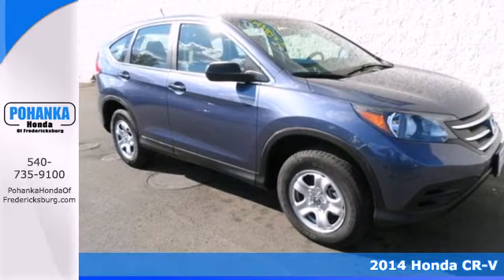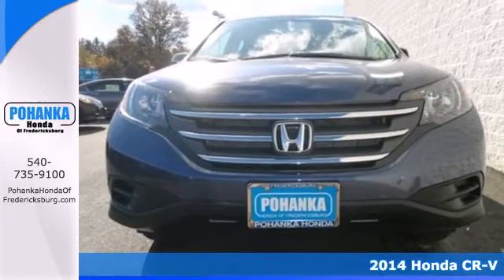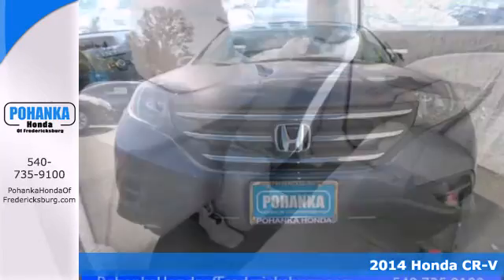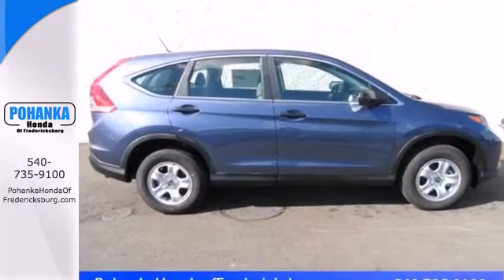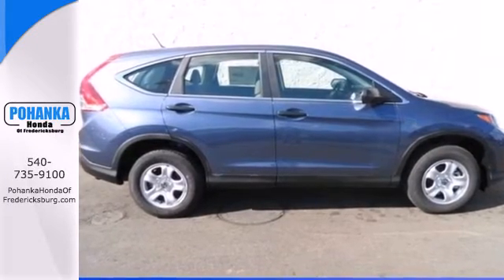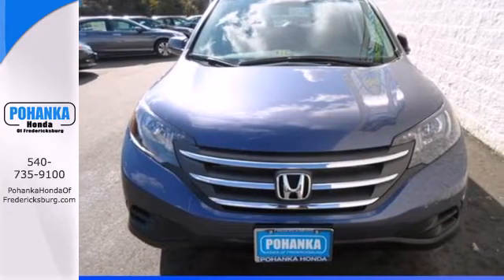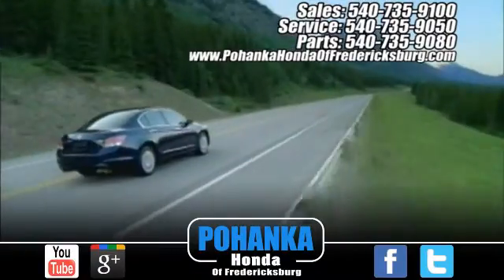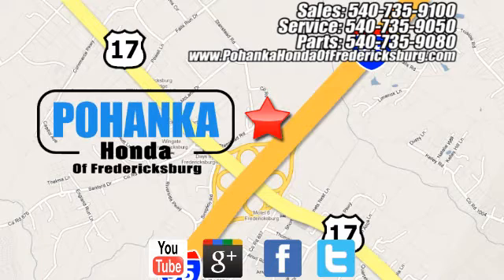2014 Honda CR-V Fredericksburg VA Richmond, VA FEH671897 - SOLD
Year: 2014
Make: Honda
Model: CR-V
Trim: LX
Engine: 2.4L I4 16V DOHC i-VTEC
Transmission: 5-Speed Automatic
Color: Blue
Interior: Gray
Stock #: FEH671897
Come to the experts! All the right ingredients! Tired of the same tedious drive? Well change up things with this fantastic-looking 2014 Honda CR-V. What do we like about this 2014 CR-V? It's a long list, but a few tops things are that it posted exceptional crash test scores, it has amazingly user-friendly controls, and exhibits outstanding driving dynamics that make this car a pleasure to drive!! Call us today at to schedule a test drive OR if you don't see what you're looking for we have access to hundreds of pre-owned vehicles that are sure to meet your needs! All prices exclude taxes, title, license, and dealer processing fee of $499.00. Published price subject to change without notice to correct errors or omissions or in the event of inventory fluctuations. All features not on all vehicles. Vehicles shown are for illustration purposes only. ** MPG is based on 2012 EPA mileage estimates. Use for comparison purposes only. Do not compare to models before 2008. Your actual mileage will vary, depending on how you drive and maintain your vehicle.All prices exclude taxes, title, license, and dealer processing fee of $499.00. Published price subject to change without notice to correct errors or omissions or in the event of inventory fluctuations. All features not on all vehicles. Vehicles shown are for illustration purposes only. MPG is based on 2014 EPA mileage ratings. Use for comparison purposes only. Your mileage will vary depending on driving conditions, how you drive and maintain your vehicle, battery-pack and other factors.

Address:
60 South Gateway Drive